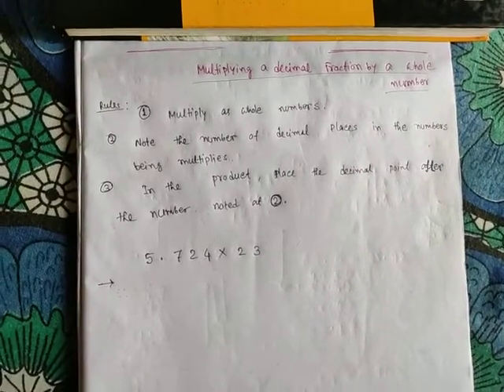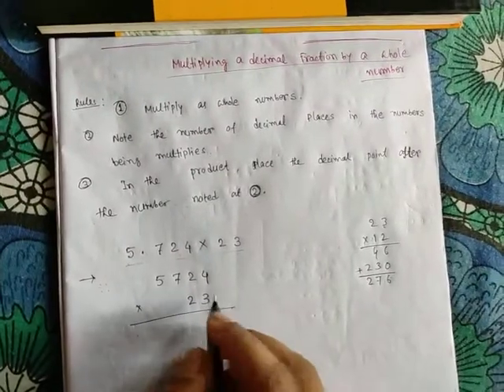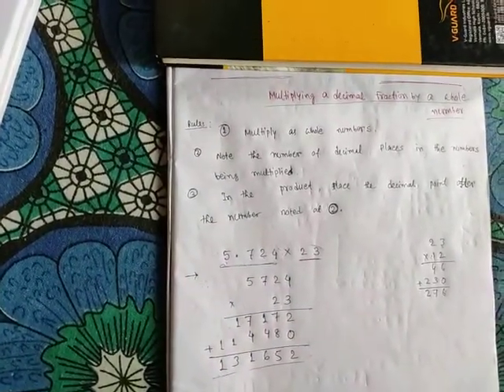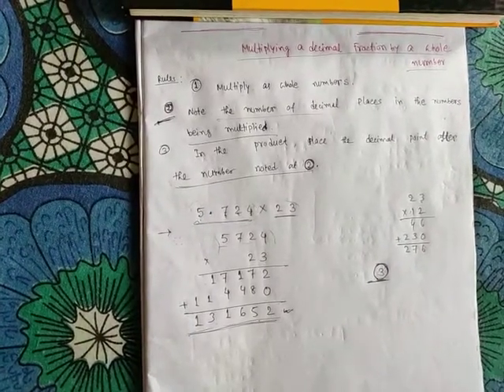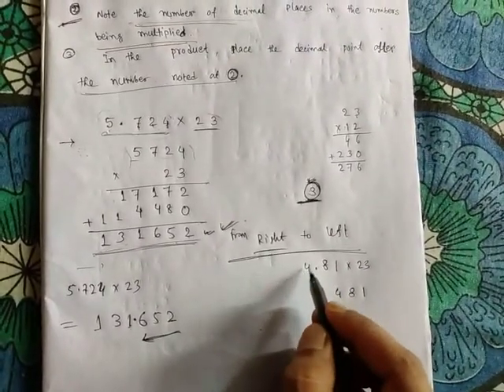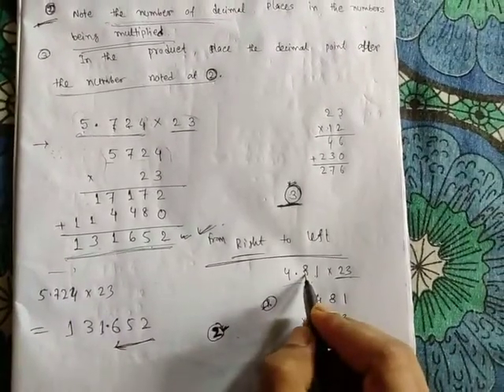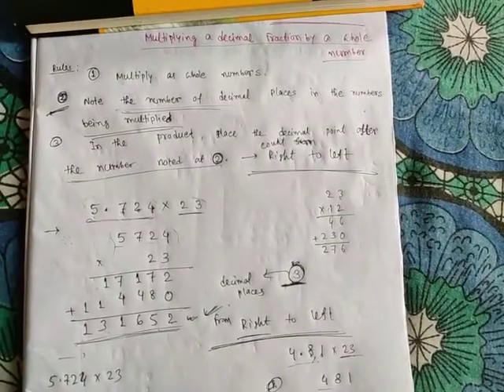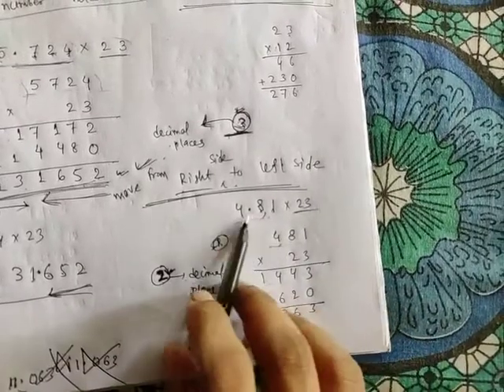Multiplying a decimal fraction by a whole number, lecture 1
Class 5, exercise 10B, multiplying a decimal fraction by a whole number